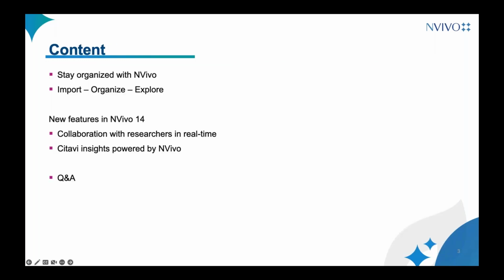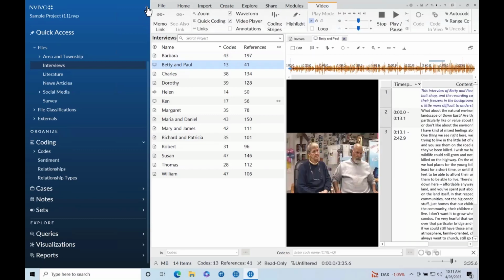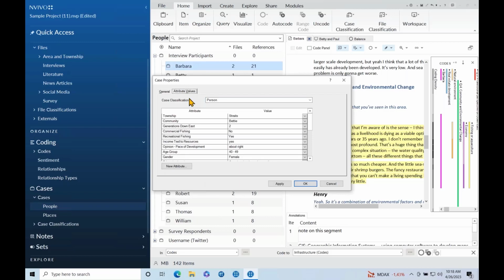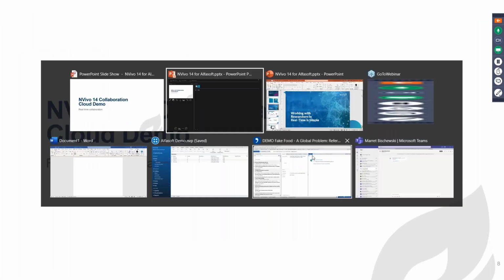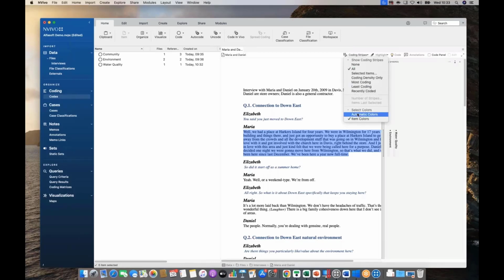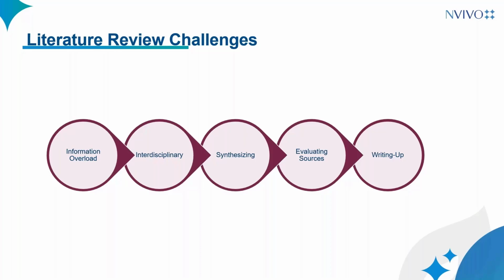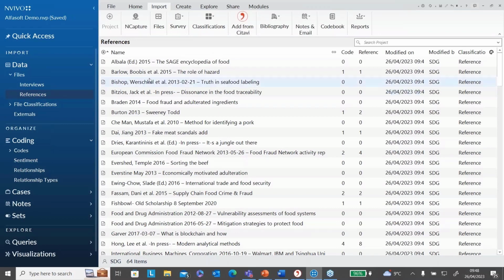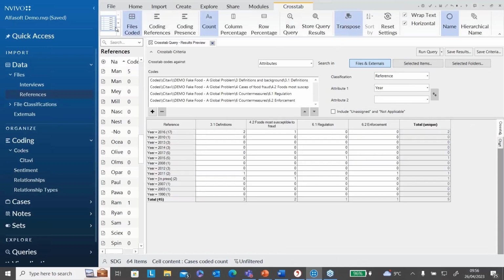NVivo - What´s new in NVivo 14?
With NVivo 14 and Collaboration Cloud you can now collaborate in real-time with your colleagues, even across platforms. Work seamlessly and simultaneously on your qualitative data in NVivo 14 from Windows and Mac without the need to convert projects.

In this session, we will explain and demonstrate the enhanced Cloud Collaboration function in NVivo 14 as well as the advanced integration with Citavi.